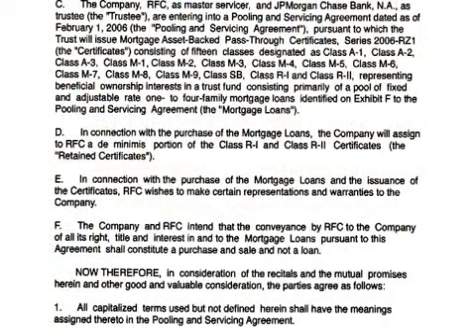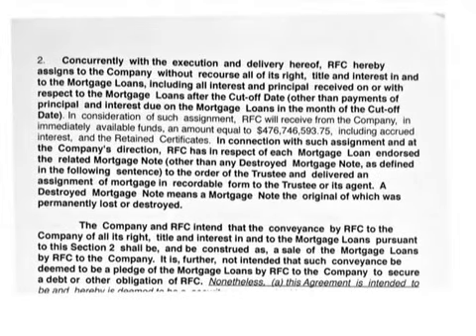The Assignment & Assumption Agreement 2/3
Part 2 of Neil's 3-Part explanation of the Assignment and Assumption Agreement in securitized mortgages. Neil Garfield MBA JD, Wall Street insider and former trial attorney, is the editor of - the leading internet resource on foreclosure defense. In this informative 3-part presentation Neil leads the viewer through the Steps to Freedom from desperation to hope. Neil has just released a 2-disk, 4-hour DVD set - The Garfield Continuum: Seminar for Laymen. A version for attorneys follows shortly. The DVD and the accompanying Workbook can be purchased